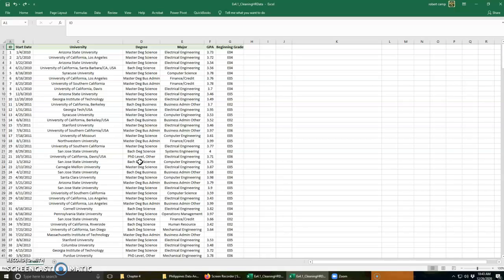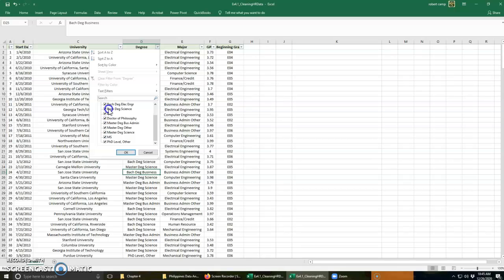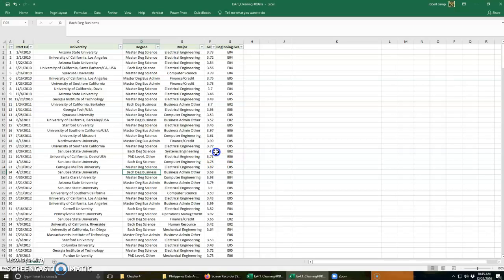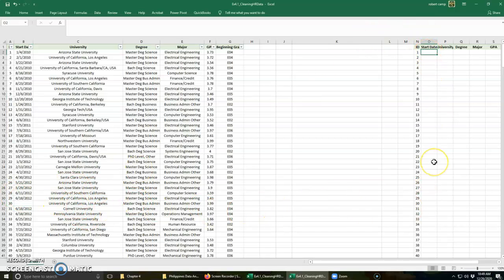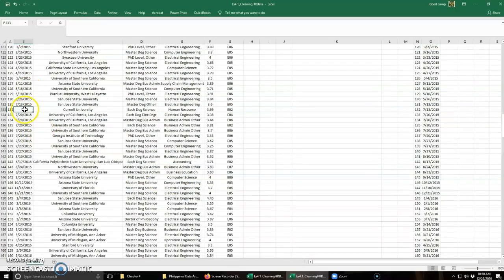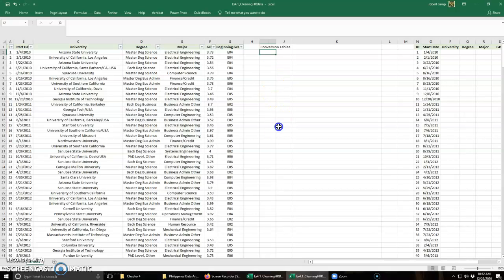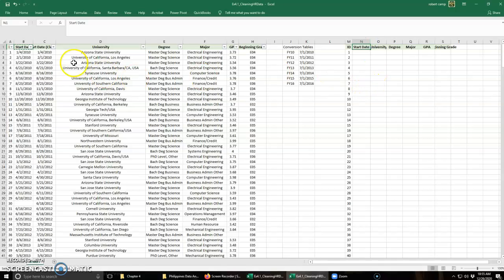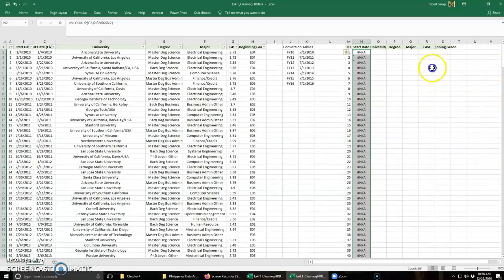BS4 Example 4.1 Part 1